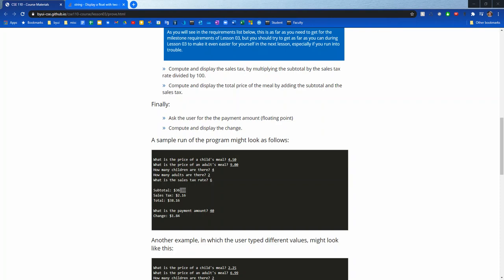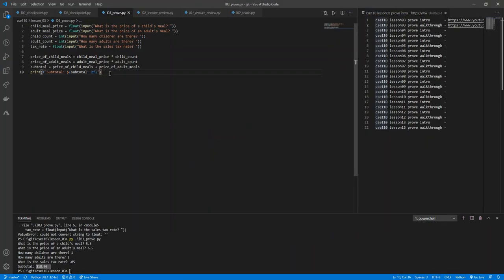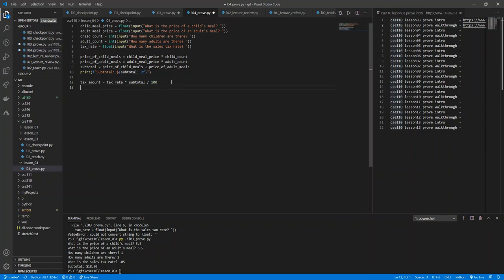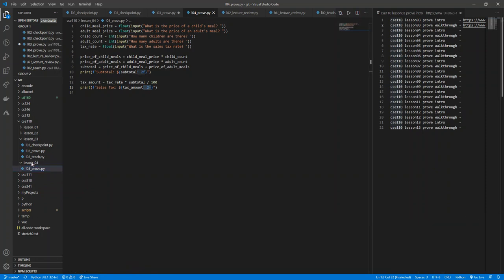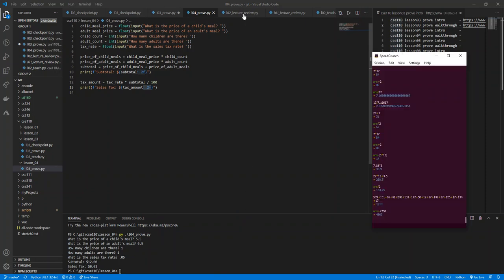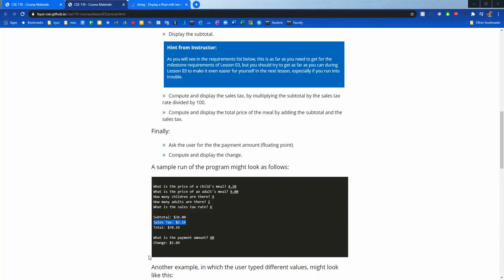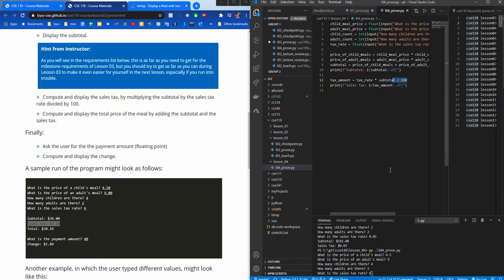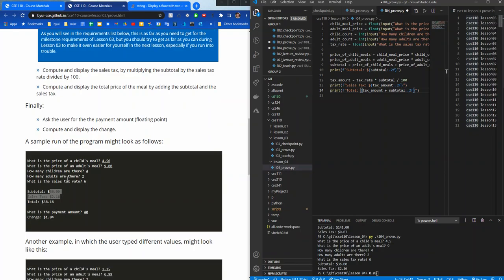cse110 lesson04 prove intro